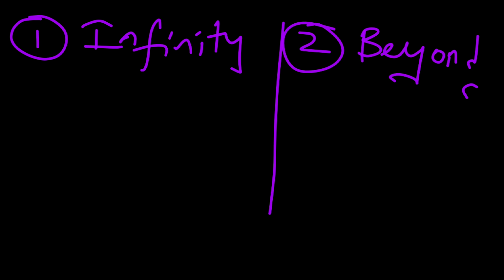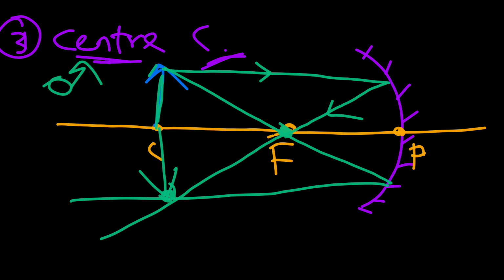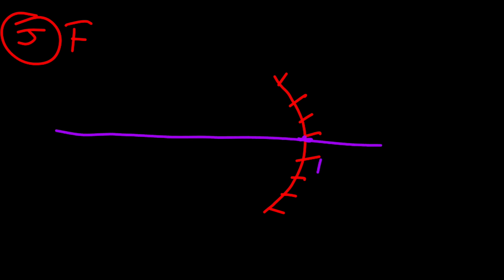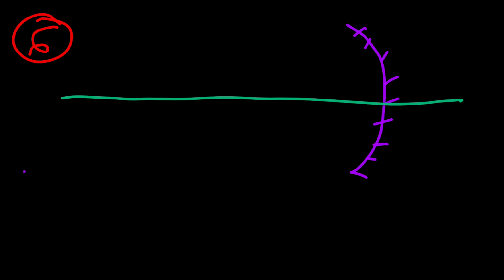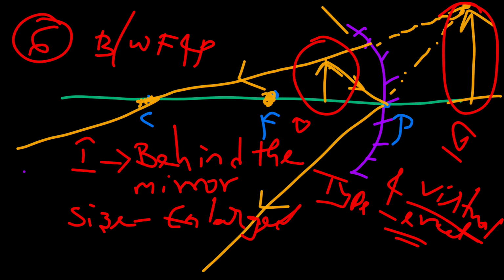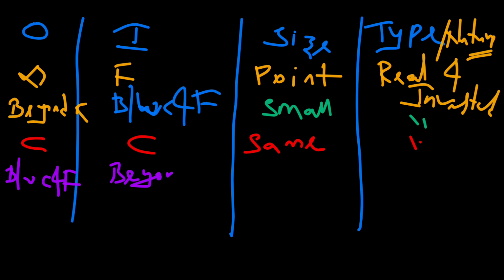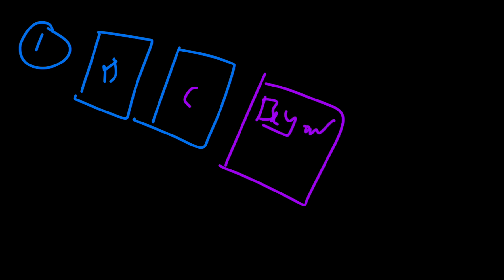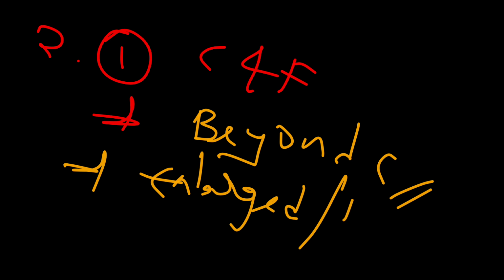Master Concave Mirror in One Shot 🔥 All 6 Ray Diagrams Explained | Class 10 Physics SSC 2027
Mission March 2027 🔥 Class 10 Physics Light Day 4 | Concave Mirror Ray Diagrams Part 2 | All 6 Cases Explained | SSC 2027

💡 Welcome to Day 4 of the Light Complete Course for Class 10 Physics by Kushi Physics.

In this class, we complete the most important concept of the Light chapter – Image Formation by Concave Mirrors. Students will learn the remaining ray diagrams step by step with image position, size, and nature.

📚 Topics Covered in This Video:

✅ Revision of Concave Mirror Ray Diagram Rules
✅ Image Formation Cases:

• Image position – At C
• Same size image
• Real and inverted image

• Image position – Beyond C
• Enlarged image

🔹 Object at Focus (F)
• Image position – At infinity
• Highly enlarged image

🔹 Object Between Focus (F) and Pole (P)
• Image position – Behind the mirror
• Enlarged image
• Virtual and erect image

✅ Complete Concave Mirror Image Formation Table
✅ Important SSC Exam Questions
✅ Ray Diagram Practice for Board Exams

🎯 This video is useful for:
✔ AP SSC Class 10 Students
✔ SSC 2027 Board Exam Preparation
✔ Mission March 2027 Target 50/50
✔ Physical Science Concept Mastery
✔ Foundation for Competitive Exams

🔥 Light Chapter Complete Course:

📌 Day 1 – Basics of Light & Reflection
📌 Day 2 – Spherical Mirrors
📌 Day 3 – Concave Mirror Ray Diagrams Part 1
📌 Day 4 – Concave Mirror Ray Diagrams Part 2
📌 Day 5 – Mirror Formula & Numericals

⚡ Class 10 Physics
⚡ Maths & Science Concepts

Learn Physics with concepts, diagrams, and experiments.
Let's achieve SSC 2027 success together! 🚀